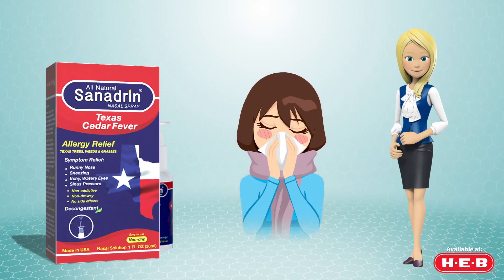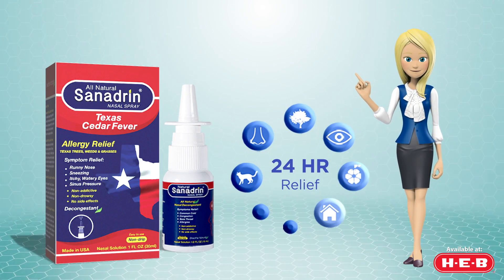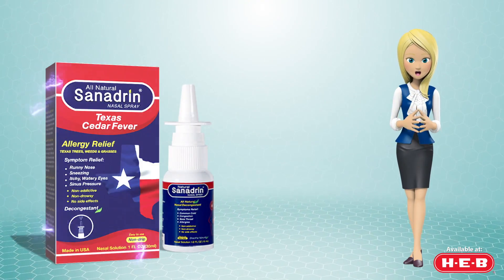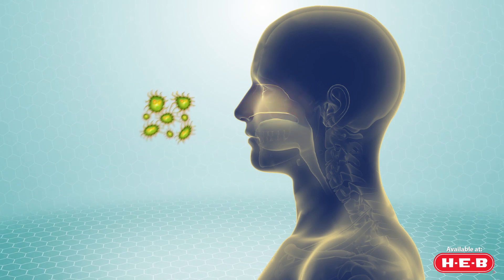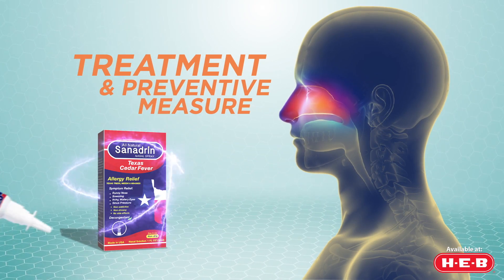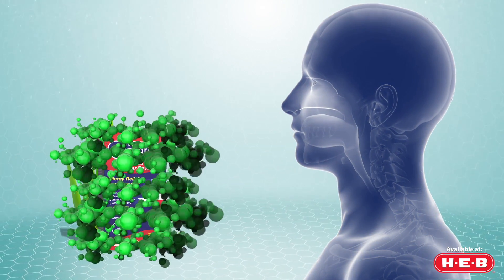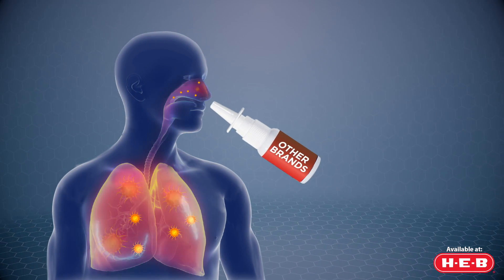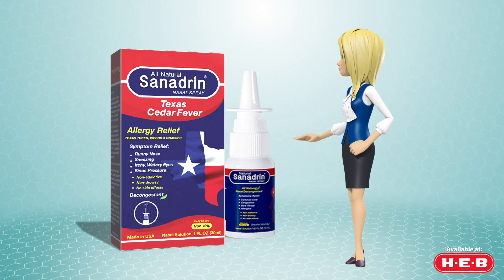Sanadrin Allergy Relief - Cedar Fever - H E B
Texas Cedar Fever is an All Allergy Relief with an advanced fast relief formula. Sanadrin advanced proven formula relieves and eliminates symptoms of Itchy, Watery Eyes, Sinus Pressure, Runny Nose and Sneezing by working on the causes and eliminating toxins, bacteria, fungi and allergic processes in the sinuses and the lymphatic system.

Texas Cedar Fever Sanadrin use for a fast relief from Itchy, Watery Eyes, Sinus Pressure, Runny Nose and Sneezing

Texas Cedar Fever Sanadrin The continued use  improves the following áreas:

 • Improves or eliminates congestion in the lymphatic system
 • Improves breathing
 • Reduces inflammation of the tonsils
 • Reduces dizziness and vertigo caused by inflammation in the ears
 • Decreases the amount of toxins that pass through the kidneys
 • Improves intestinal flora.
 • Acts on the symptoms such as allergies, common cold, congestion, trouble breathing, soar throat.
 • Works on the cause such as fungi, toxins, bacteria, allergic processes.
 • Improves areas such as lymphatic system, respiratory system, tonsils, inflammation of ears.
 • Does not produce any side effects, negative or adverse consequences.
 • All natural.
 • non-addictive.
 • non-drowsy.